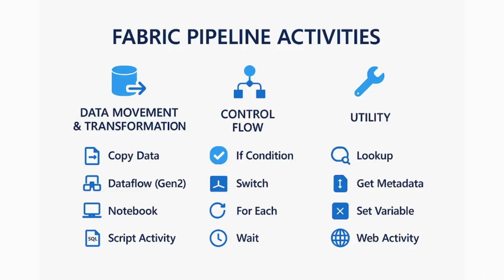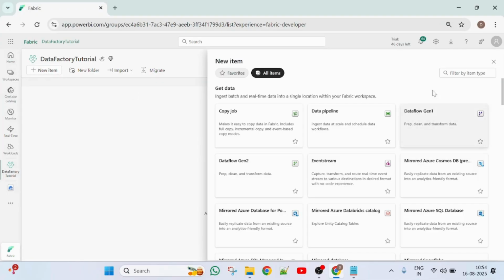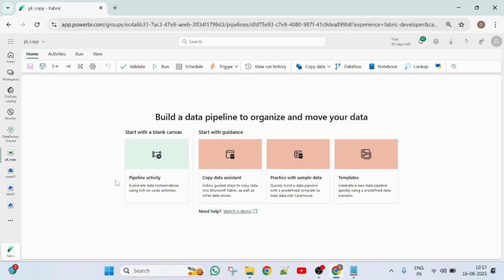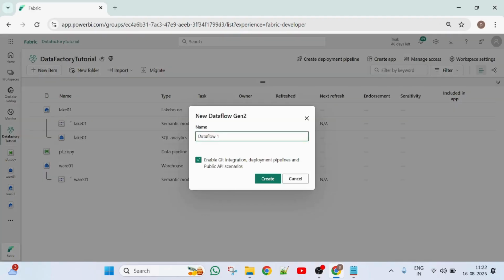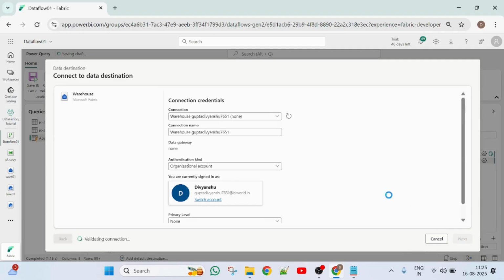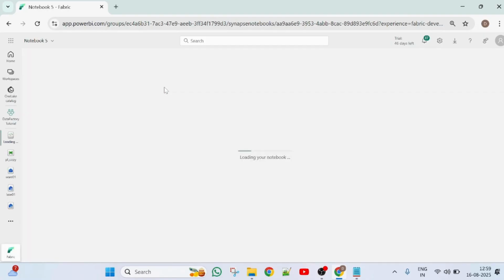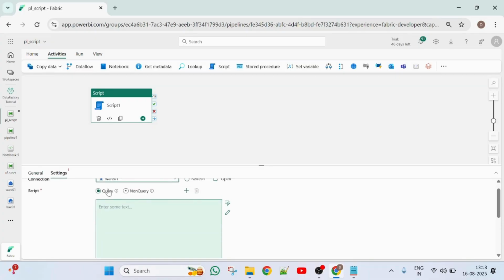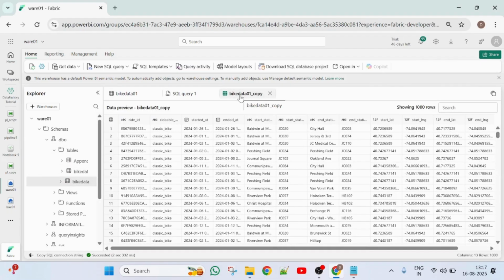Microsoft Fabric Pipeline Activities Explained (Part 1) | Step-by-Step Demo of Core Activities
Welcome back to Divyanshu BI Studio 🎥

In this video (Part 1), I’ll explain the four core Fabric Pipeline Activities in Microsoft Fabric and walk you through a step-by-step demo:

Copy Data – Move data from OneLake to Lakehouse
Dataflow Gen2 – Clean & transform data without coding
Notebook – Run Python/SQL for advanced analysis
Script Activity – Execute SQL directly in your Lakehouse